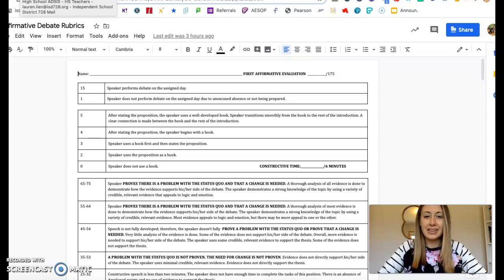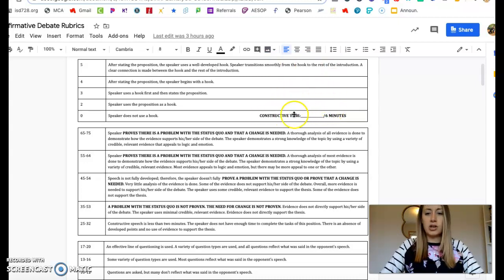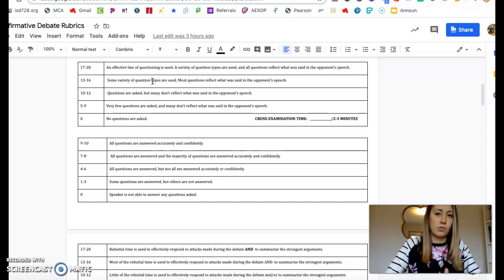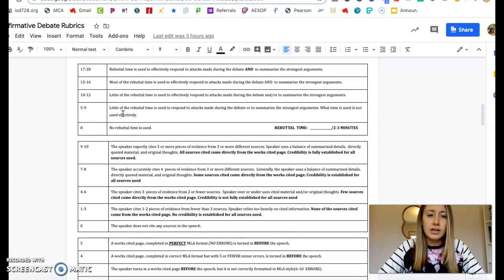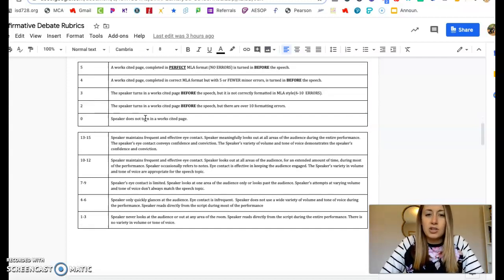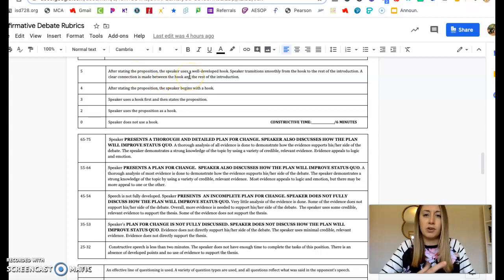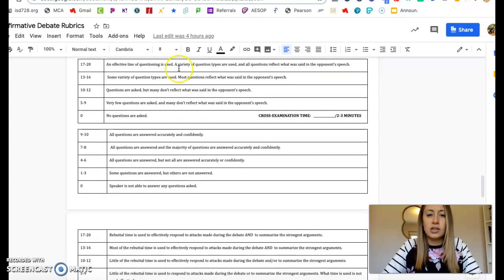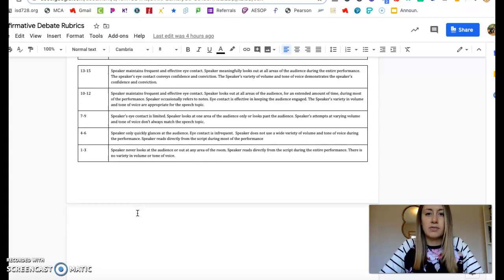Affirmative Debate Rubrics